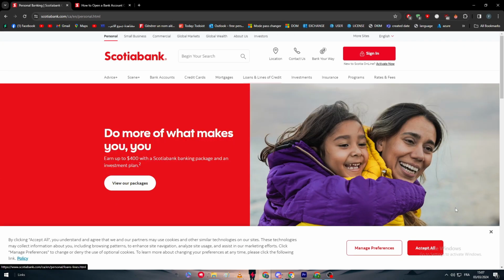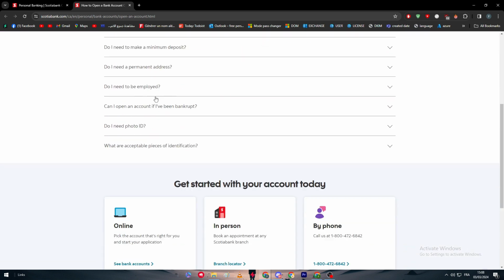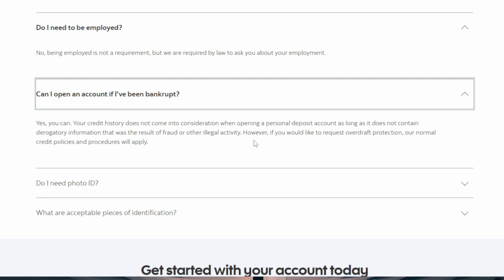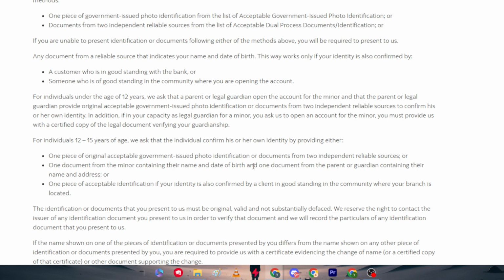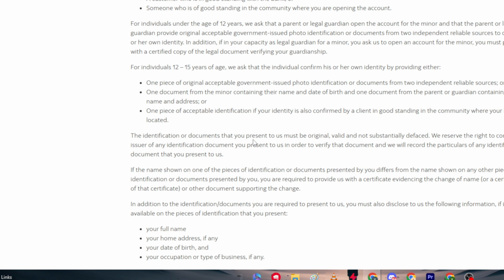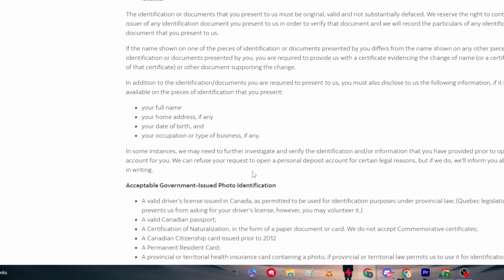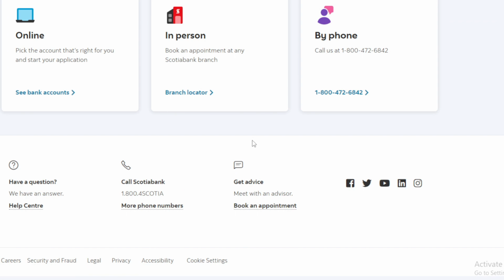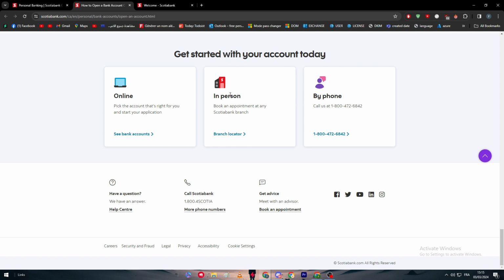How To Create Scotiabank Account Online ! (Full Tutorial)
Today we talk about create scotiabank account online,scotiabank,scotiabank online banking,scotiabank online,how to open scotiabank account online